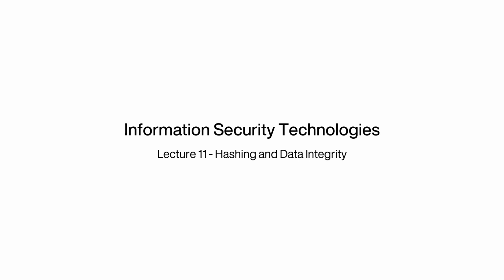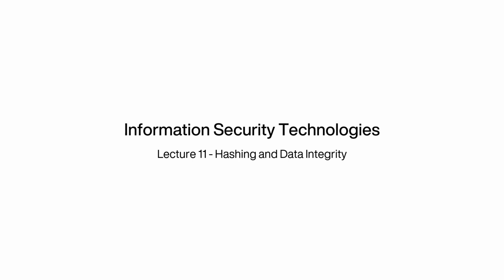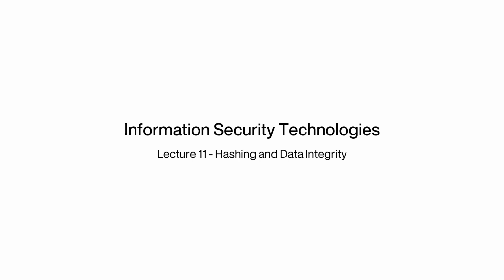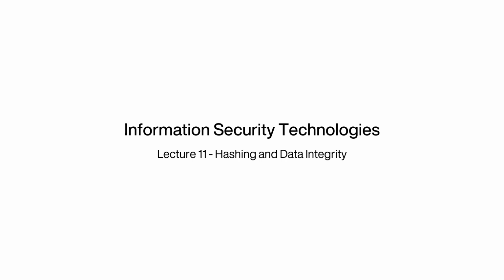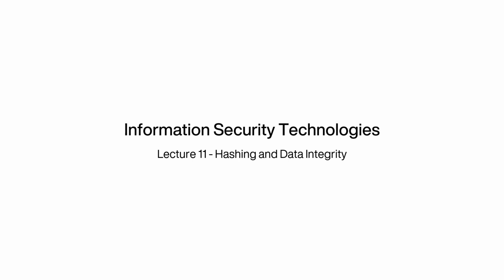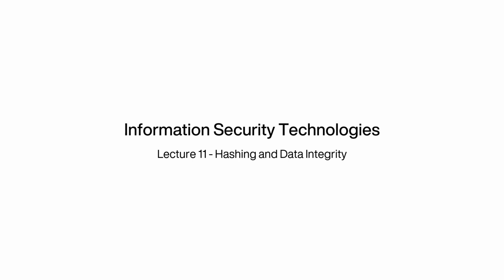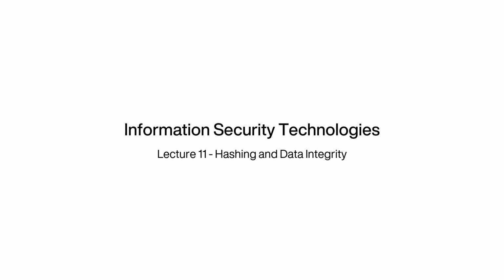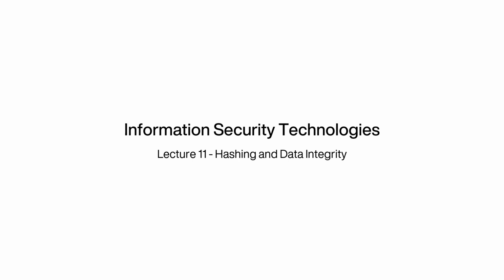Information Security Terminology - Lecture 11/16 - Hashing and Data Integrity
0:00 Lecture 11: Hashing and Data Integrity
0:14 Introduction
1:21 Part 1: Cryptographic Hash Function Fundamentals / What is a Hash Function?
2:11 Essential Security Properties
4:24 The Avalanche Effect
5:04 Merkle-Damgard Construction
5:41 Part 2: Deprecated Hash Functions / MD5 (Message Digest 5)
6:50 SHA-1 (Secure Hash Algorithm 1)
8:04 Part 3: The SHA-2 Family / Overview
10:05 SHA-256
10:22 SHA-512 and Variants
12:04 When to Use SHA-2
12:15 Part 4: SHA-3 (Keccak) / Background and Competition
13:08 The Sponge Construction
13:45 SHA-3 Variants
14:38 SHAKE128 and SHAKE256
15:09 SHA-3 vs SHA-2
16:18 Part 5: BLAKE2 and BLAKE3 / BLAKE2
17:24 BLAKE3
18:19 Comparison Summary
19:04 Part 6: Message Authentication Codes
19:25 HMAC (Hash-based MAC)
20:33 KMAC (Keccak MAC)
21:20 Poly1305
22:17 When to Use What
22:42 Part 7: Password Hashing
23:11 The Password Hashing Problem
24:03 Password Hashing Requirements
24:16 bcrypt
25:10 scrypt
26:01 Argon2
27:16 Password Hashing Best Practices
28:06 Password Hash Migration
28:47 Part 8: Practical Applications / File Integrity Verification
29:23 Git Commit Identification
29:58 Proof of Work (Blockchain)
30:25 Content-Addressable Storage
30:45 Commitment Schemes
31:15 Part 9: Best Practices Summary / Algorithm Selection
31:45 Never Do
32:24 Implementation Notes
32:46 Conclusion
34:06 Discussion Questions
34:41 Review Questions
35:39 Key Terms
38:11 References and Further Reading